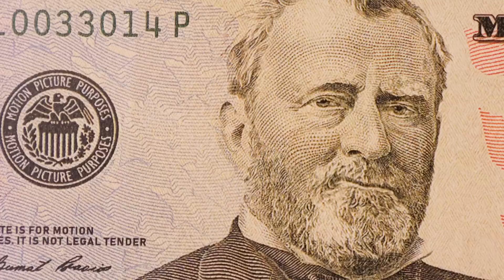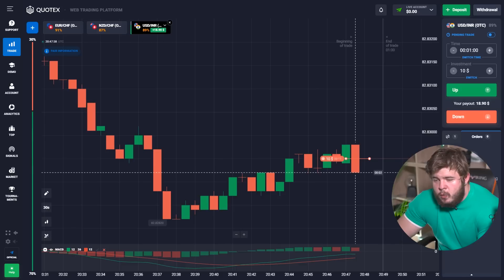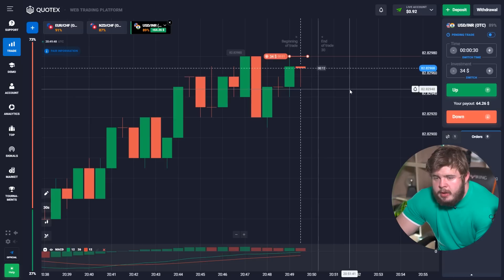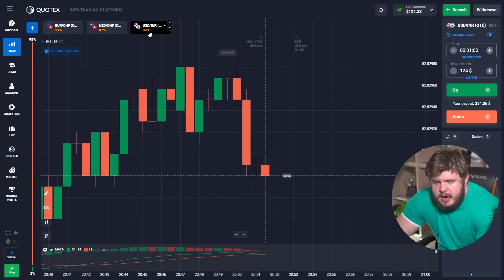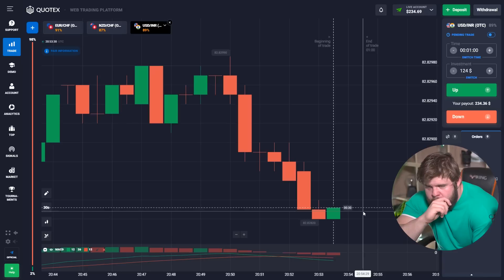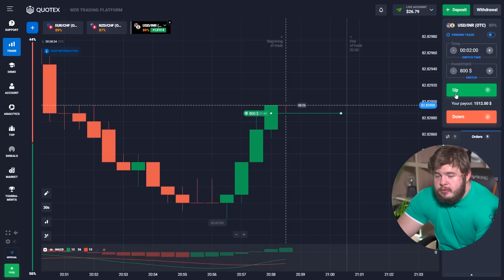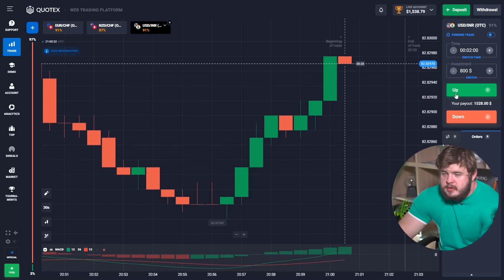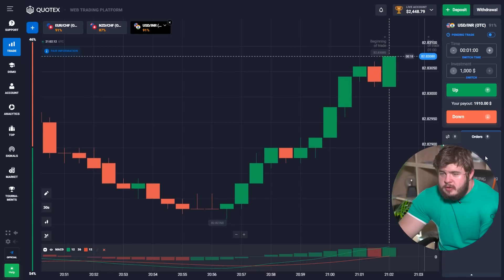📊 EASIEST TRADING STRATEGY - BINARY OPTIONS LIVE Profit $4.000 | Quotex Strategy | Trading Tutorial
Hi 👋! Today I'm sharing a new trading strategy on Quotex 📈. Together with you we will go from $10 to $4.000 💰. Each step will be described in detail to make it understandable even for a beginner 🤝. And if you want more information about trading, write to me in the TG ✍️. I will give you professional advice, share secrets and signals👇:

What do you think of the new video and my binary options strategy ❓. I decided to make the most detailed trading tutorial on Quotex 👍, because other sites like Forex or Pocket Option did not impress me 👀. What would you like to see in the next video 📊? I will be glad to show you tactics from $10 to $50,000 💎 if this video has enough likes and comments 💬. Be active, friends 💯!

⏰ TimeStamps ⏰:
00:00 - about me
00:15 - my PRIVATE channel
00:45 - where you can find the links
01:14 - indicator, opening first trade
01:52 - from $10 to $18
02:35 - from $18 to $65
04:05 - from $65 to $234
05:49 - from $234 to $1538
08:53 - from $1538 to $2448
10:02 - from $2448 to $4.268
11:47 - about my TG-channel

best binary options strategy
binary options tutorial
pocket option
pocket option strategy
pocket option trading signals
forex